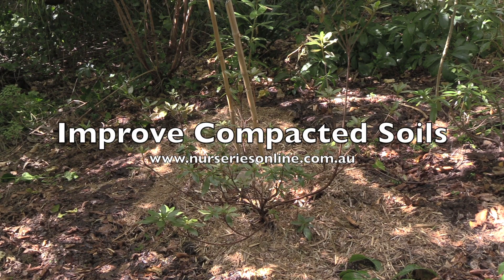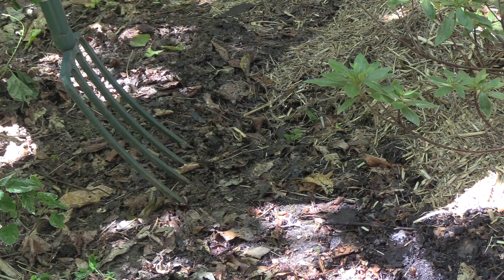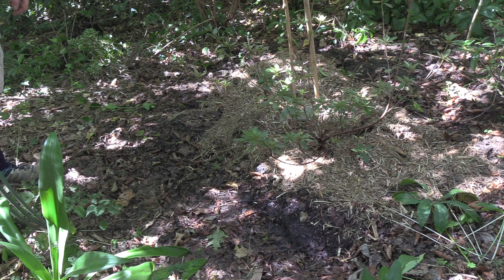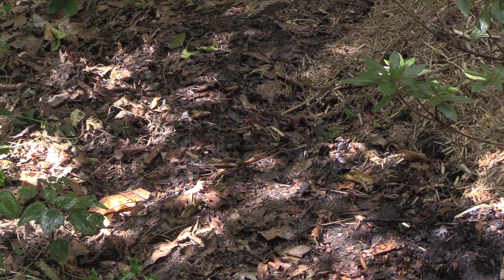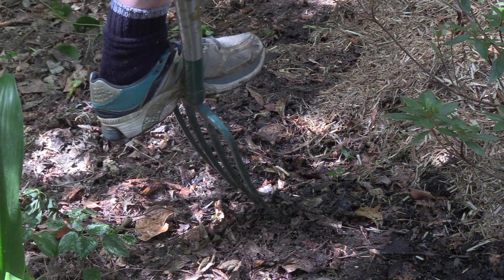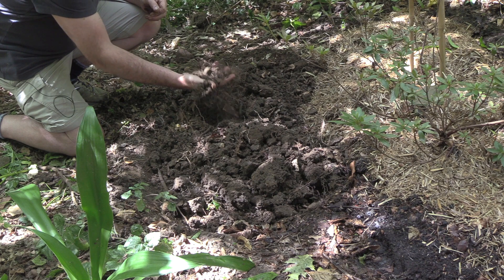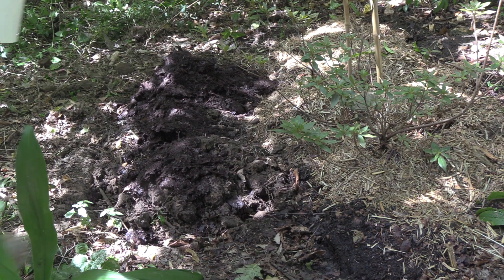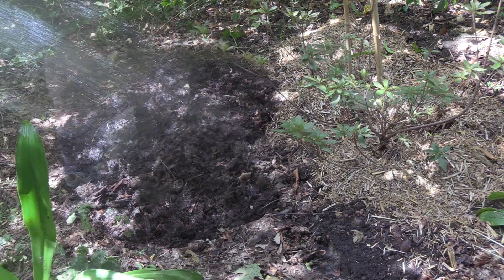How to Loosen & Improve, Poor, Hard or Compacted Soil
We look at compacted soils and how to loosen and improve them. Compacted soils are those that are hard, and this can be caused by foot and car traffic, over tilling and other factors. What happens is that the soil particles are pushed further together, the amount of air in the soil is reduced and the productivity of the soil decreases.

Soil compactions inhibits water retention, microbial activity and this impairs the growth of plants.

A few simple tricks can help loosen and make long term improvements to compacted soils including additives and amendments to help improve soil structure.